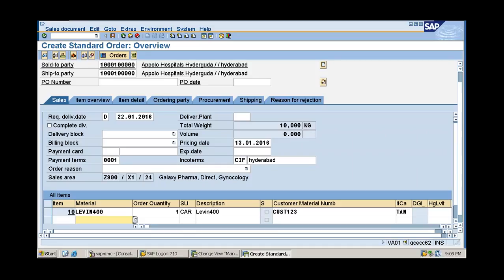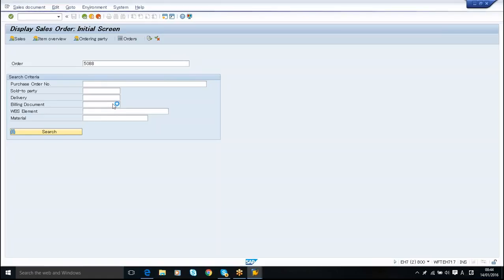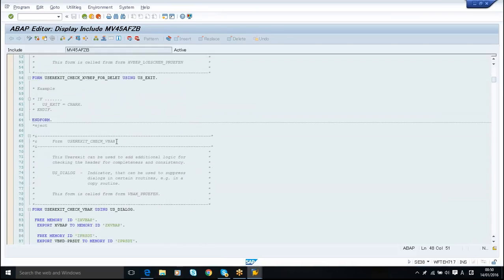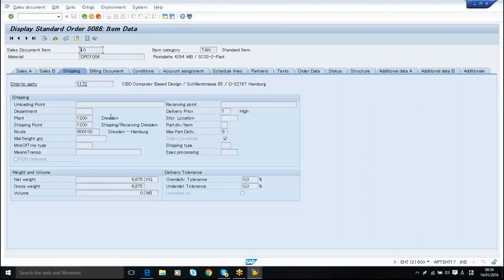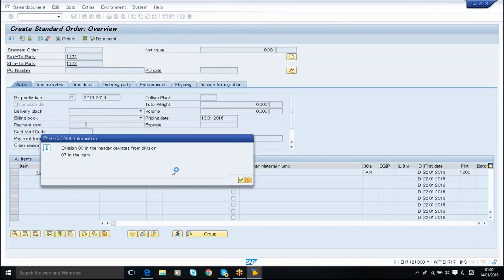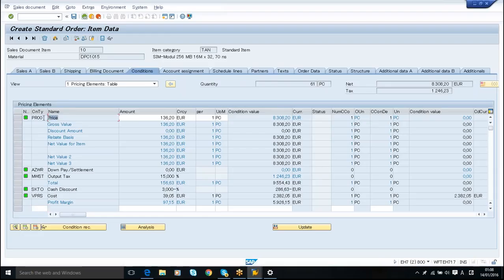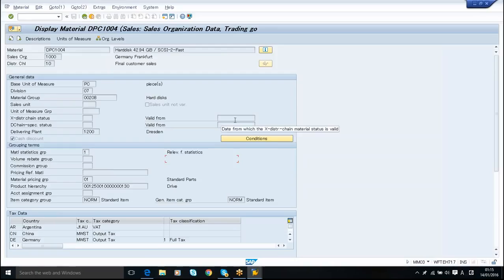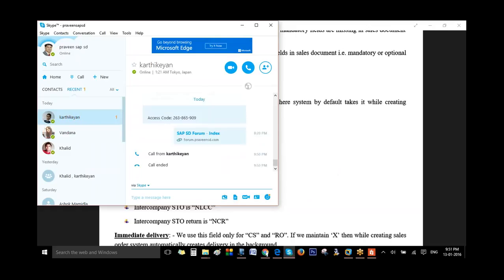SAP SD User Exits - UserExit_Source_Determin | SAP SD Training By Praveen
SAP SD User Exits - Storage location will not be determined by default in to a sales document.But if this is your client requirement, then you should use a User Exit UserExit_Source_Determin to get that default into sales document.

For Training Inquiry's Contact